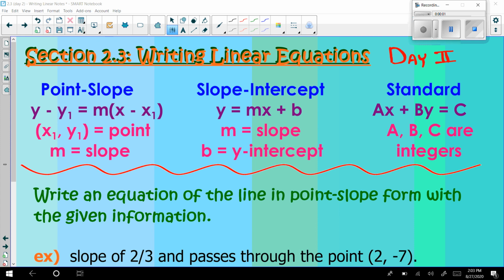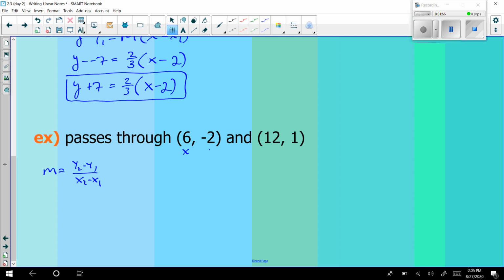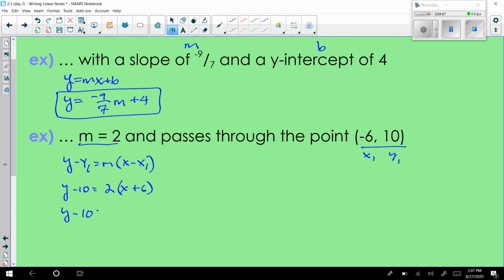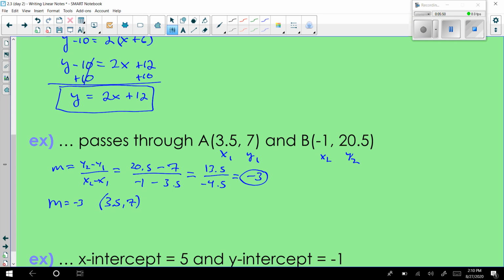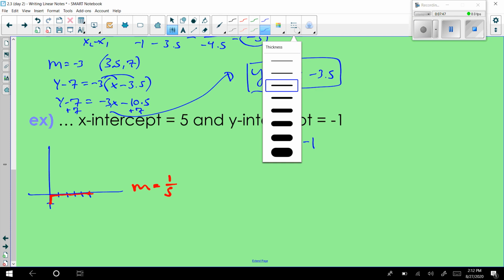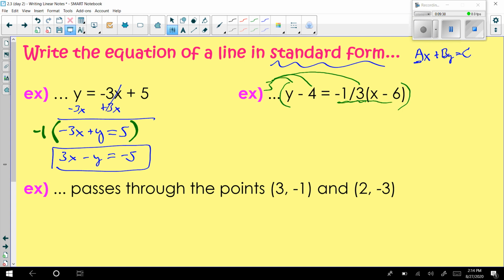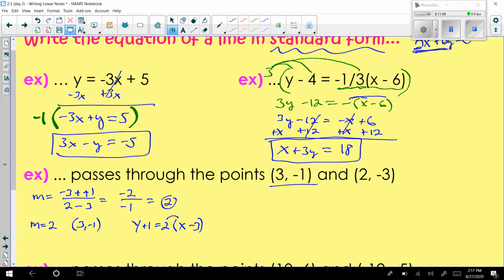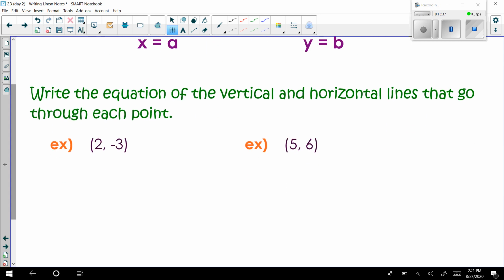2.3 Day 2 Flipped Video